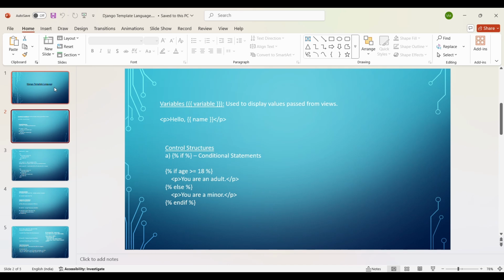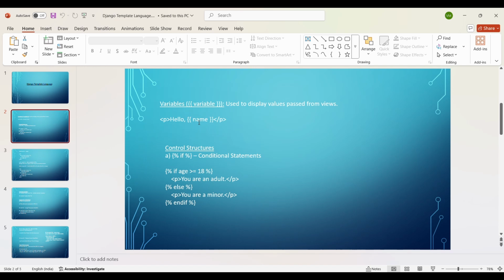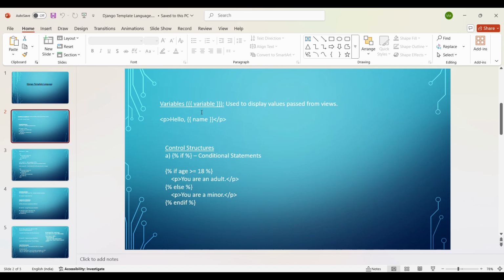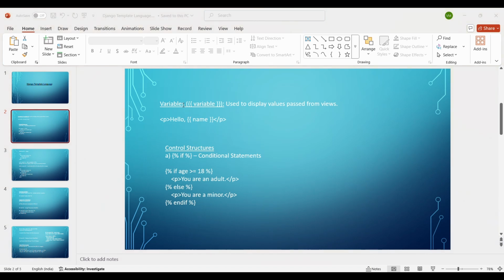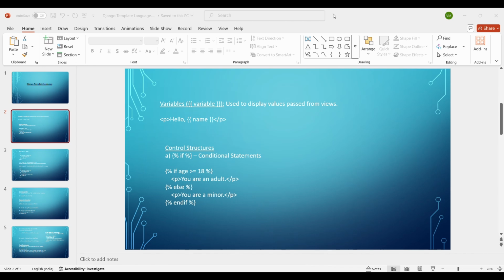Django day 4